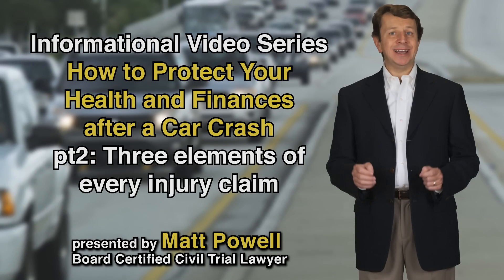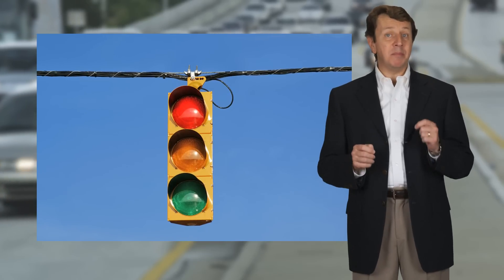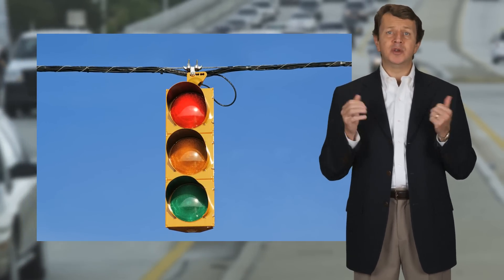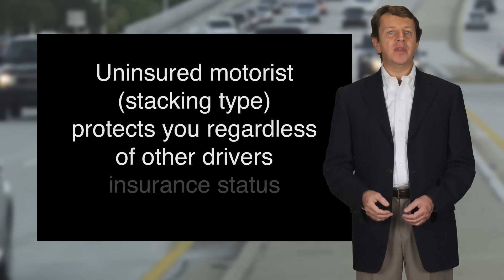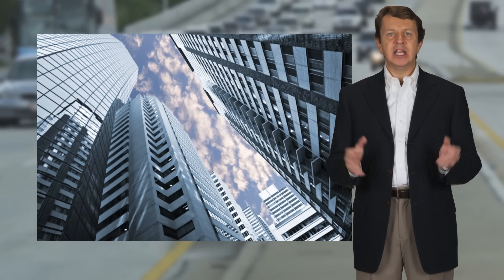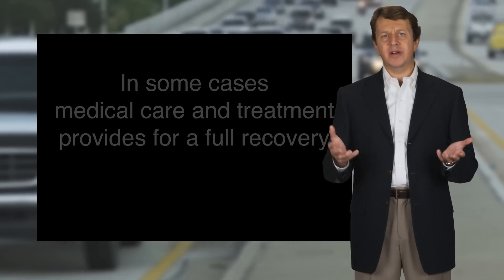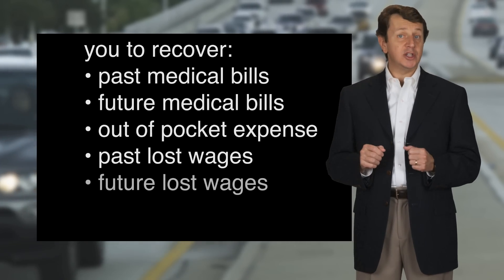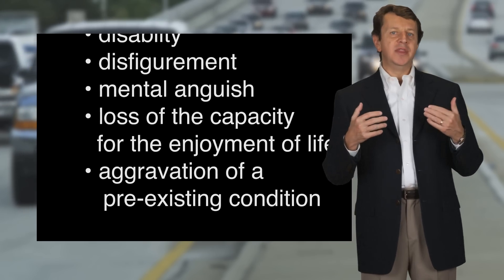Protecting Health and Finances after an Auto Accident, Part 2 Three Elements of every injury claim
Florida attorney Matt Powell talks
about general concepts of the law as it effects you
after an Automobile crash injury. Matt is a
Board Certified Civil Trial Lawyer who
helps people and families who have been injured by another's negligence. MattLaw